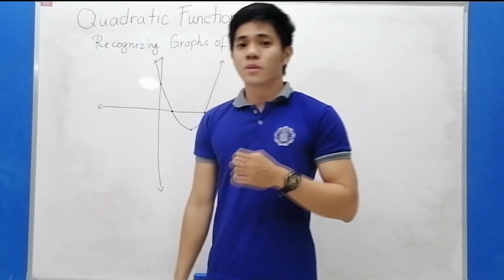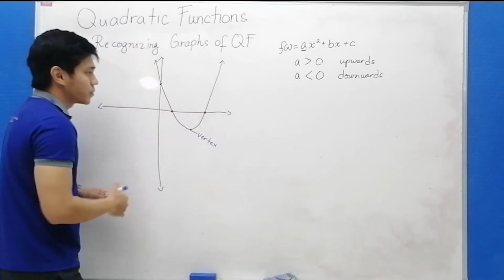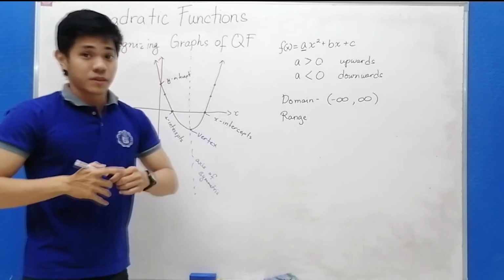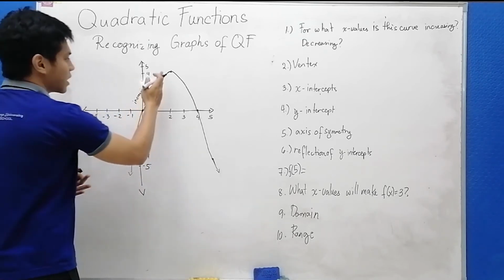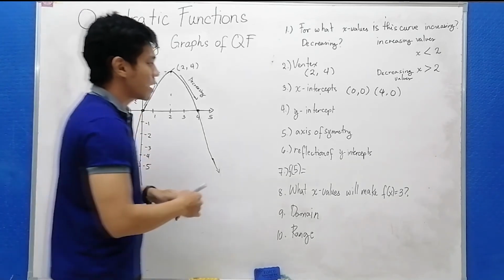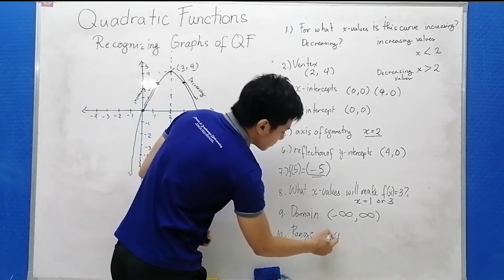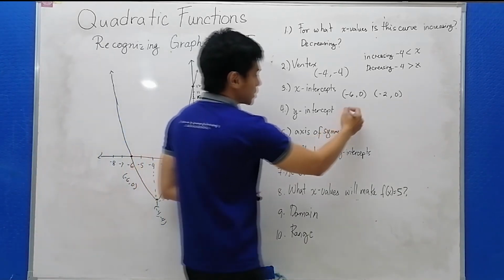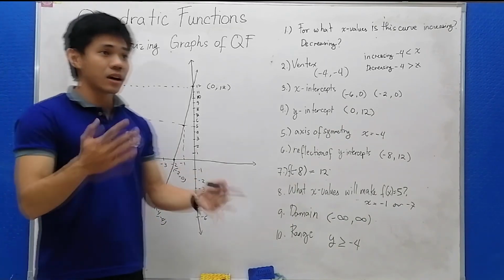Math Grade 9 Quarter 3: Recognizing Graphs of Quadratic Functions